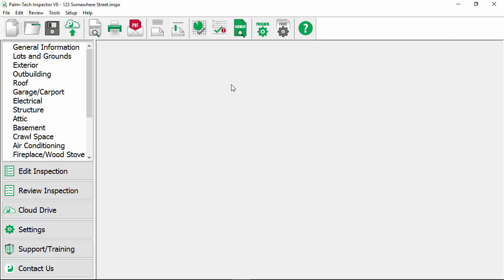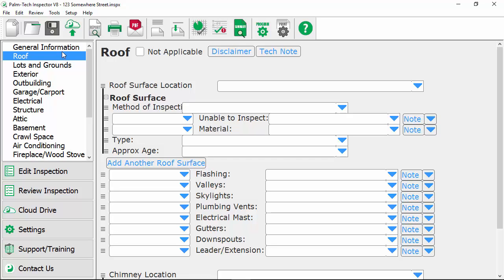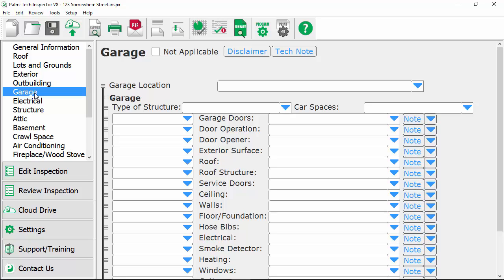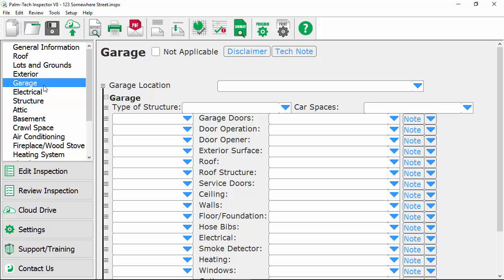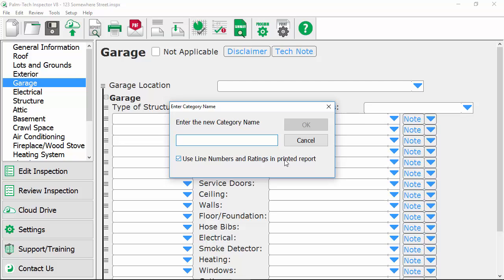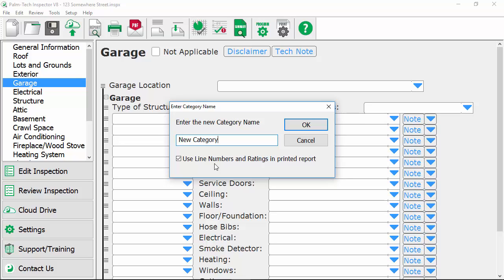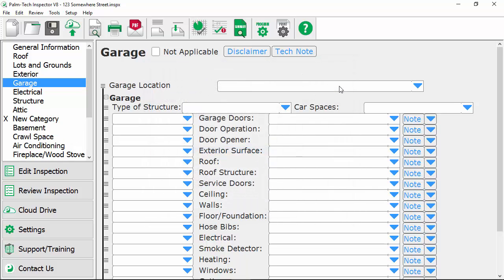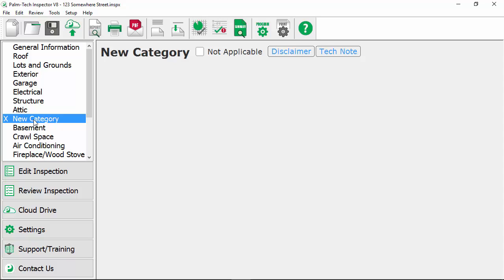Palm-Tech 8: Working with Categories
This tutorial explains how to add, delete, move and rename categories.